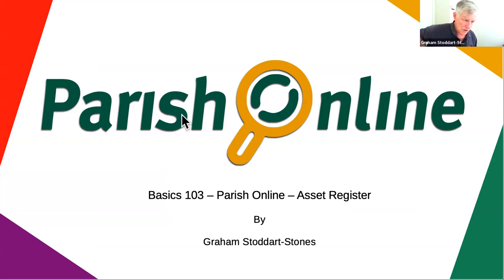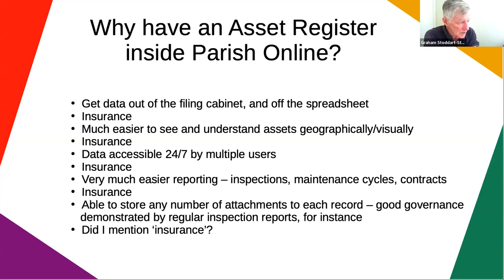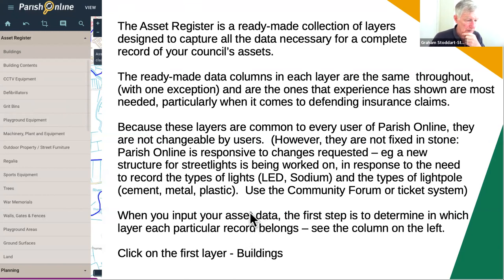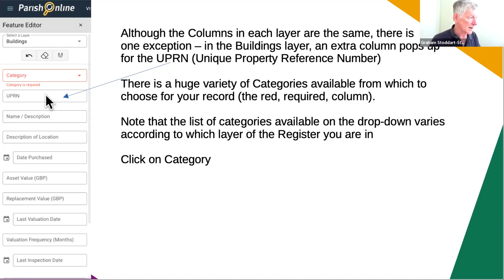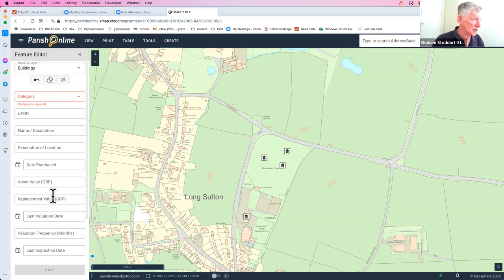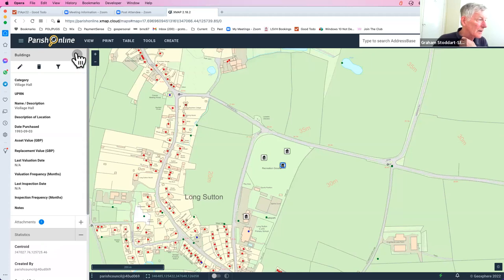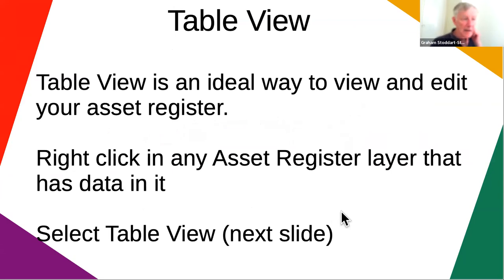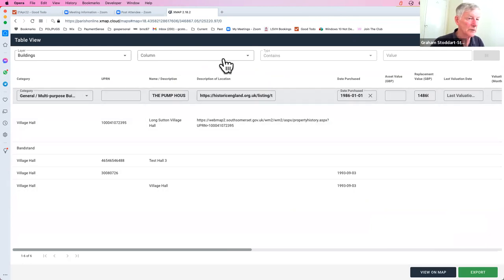Basics103 220421 video gss trimmed